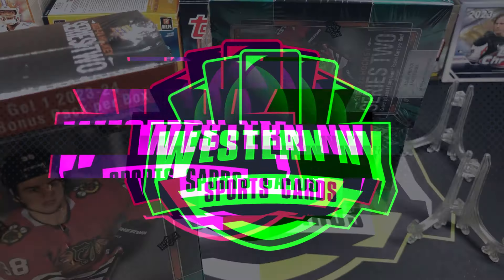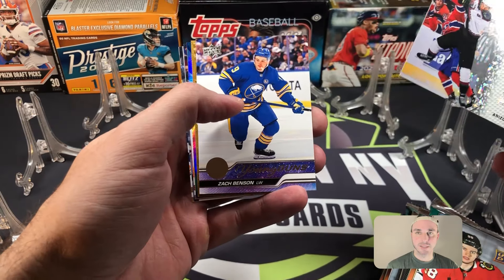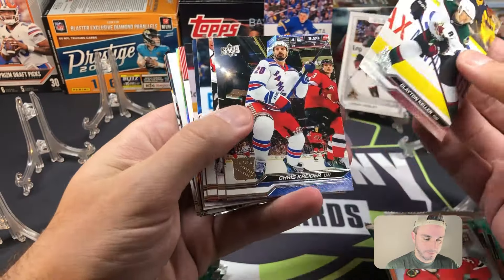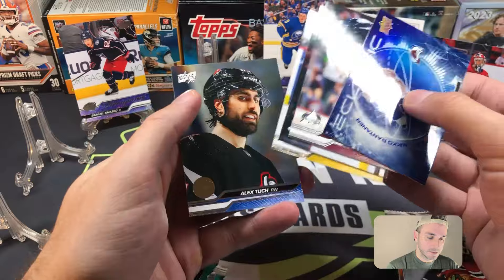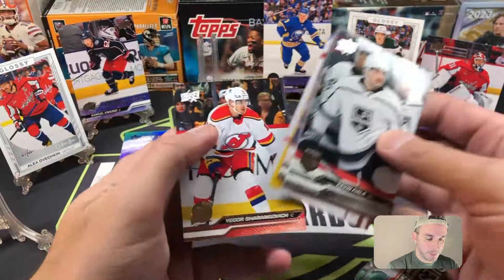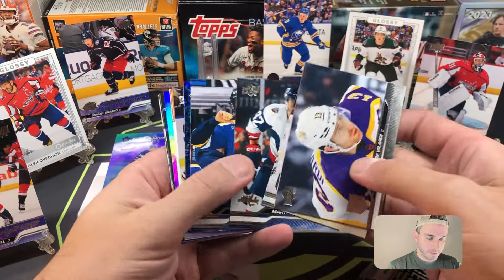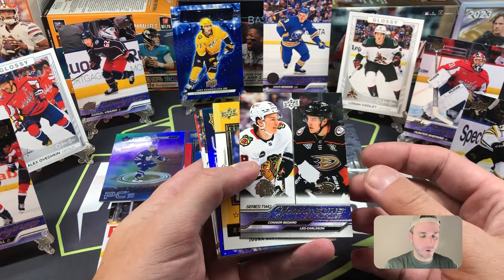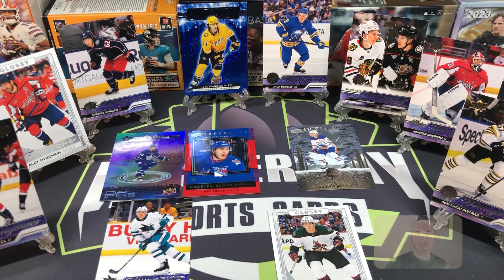🚨BEDARD HUNT PART 2🚨 WE FOUND HIM!! 1 MEGA VS 2 BLASTERS 2023-24 UPPER DECK SERIES 2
. Box Battles but this time it's retail vs retail and we pulled a few bangers!  Let's go!  2023-24 Upper Deck Series 2 -  1 Mega vs 2 Blasters - Round 2.  These are about the same cost.  Who do you think came out on top?

🏒 Below is a link to our favorite Connor Bedard Items on Fanatics 🥅
Please note that I may receive a small percentage of the sales made through these links.

💰Ebay Store

 (we earn a small % of sales)